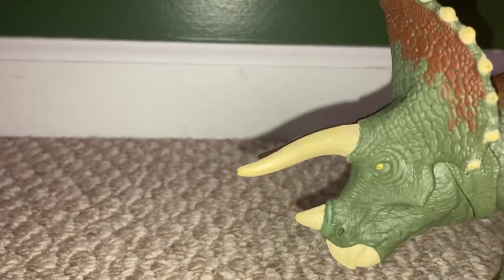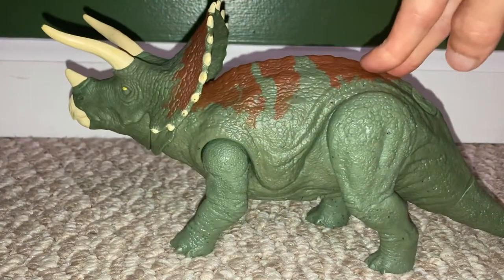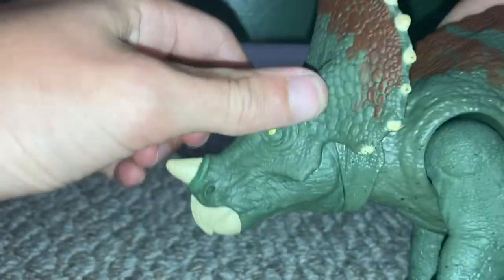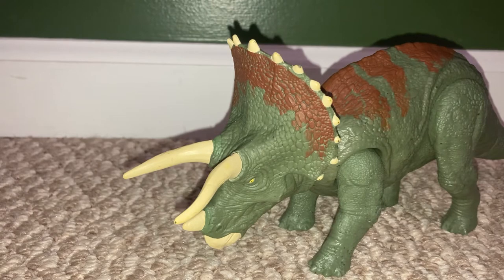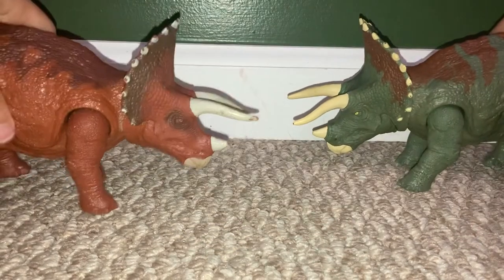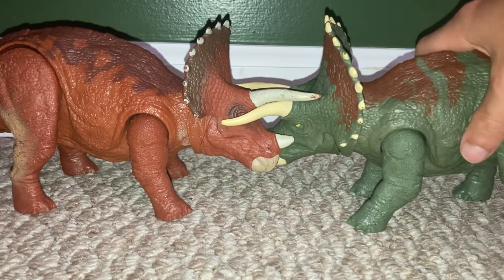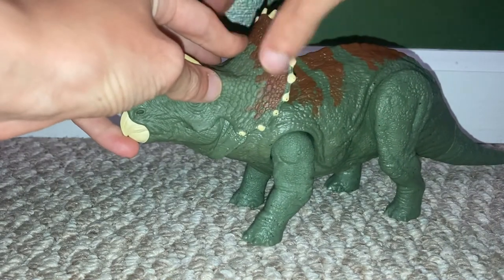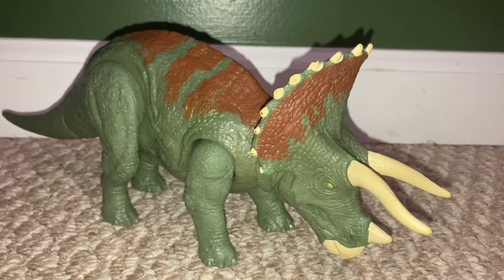Mattel Jurassic World Dominion Triceratops